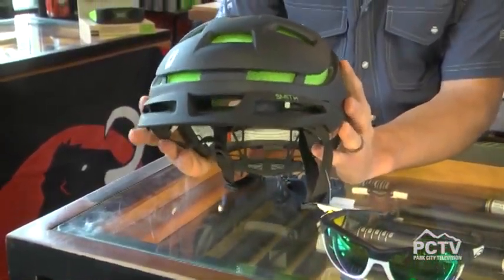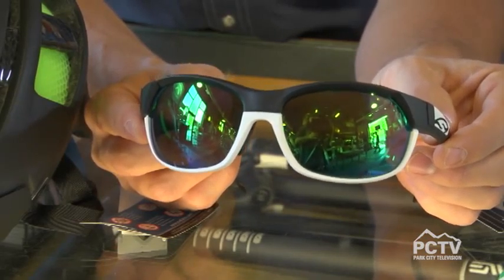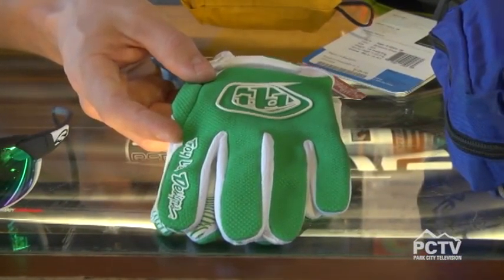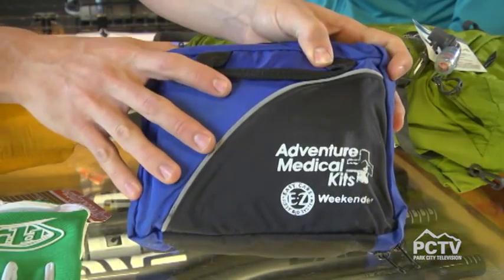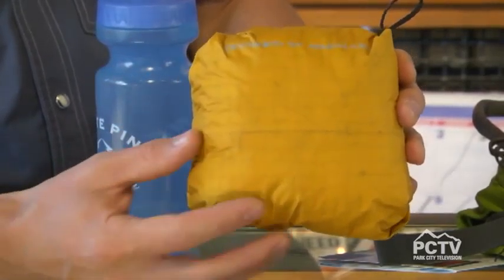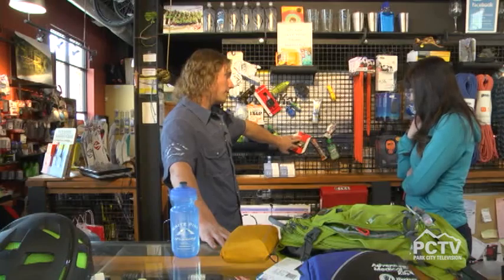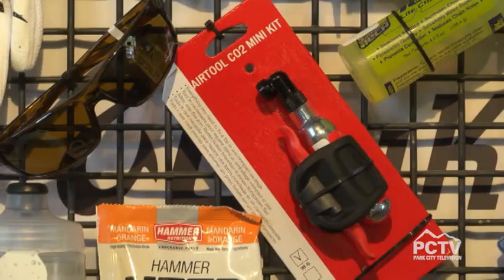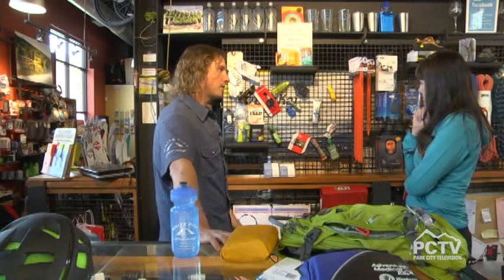Jans tools for Mountain Bikers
Scott House talks tools that every mountain biker should have.